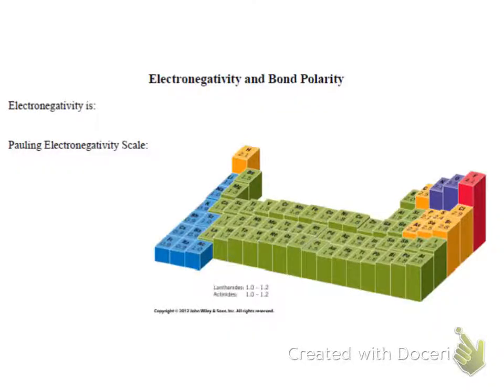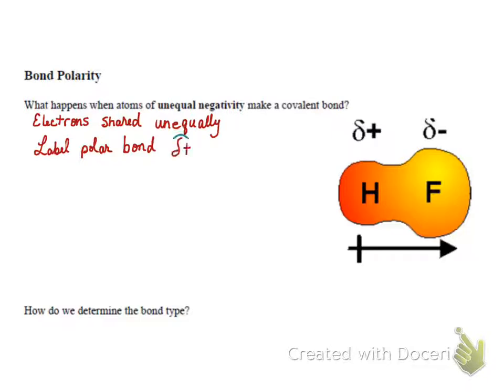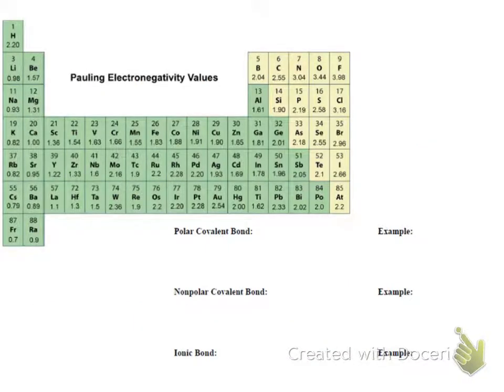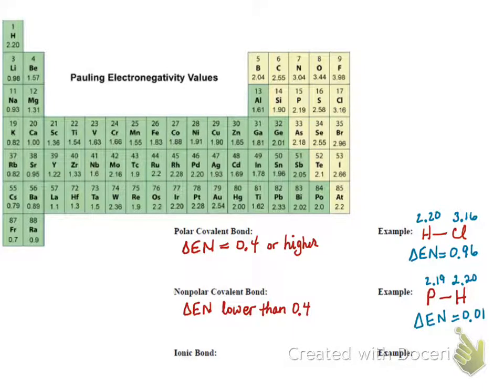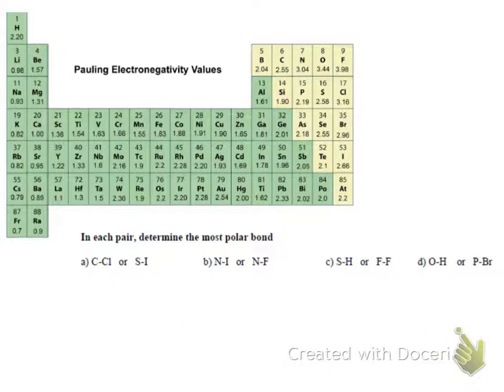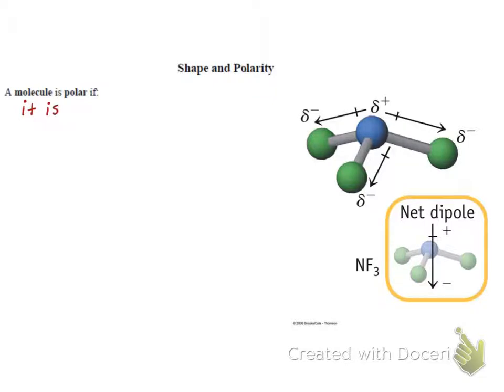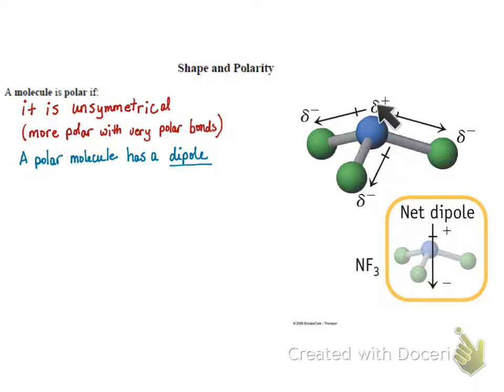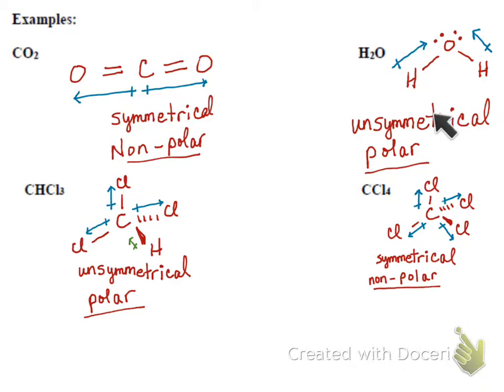8.1 Bond and Molecular Polarity